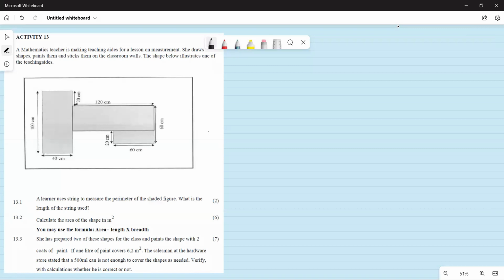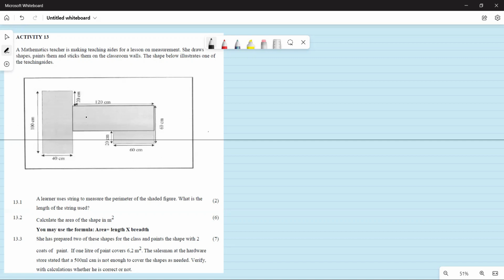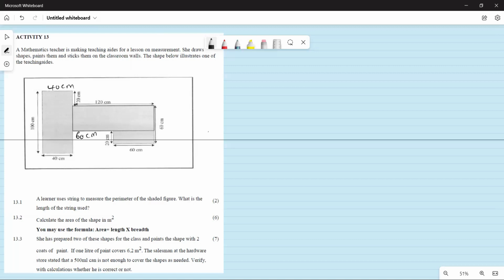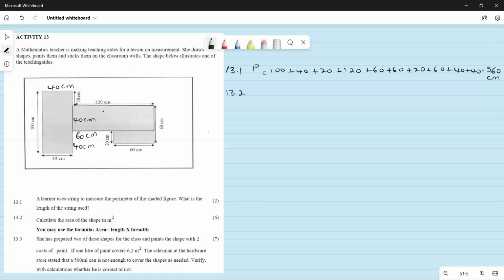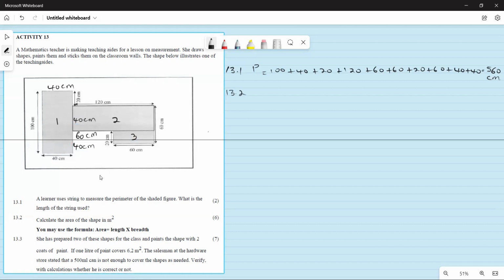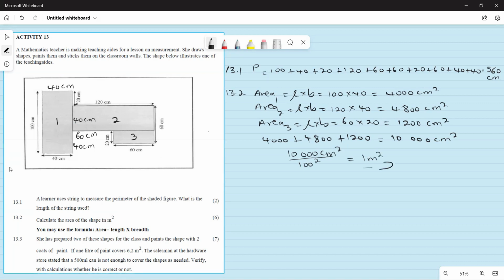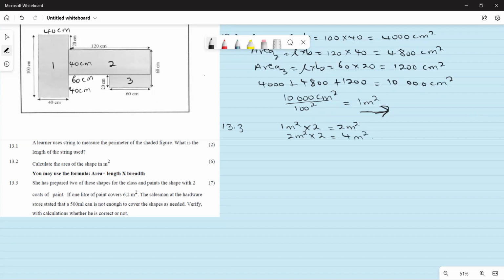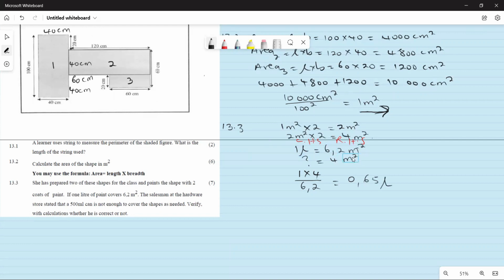Grade 12 Mathematical Literacy: Perimeter | Area | Rate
In this video you will learn how to calculate Perimeter, the total area of combined shapes and to work with rate problems.